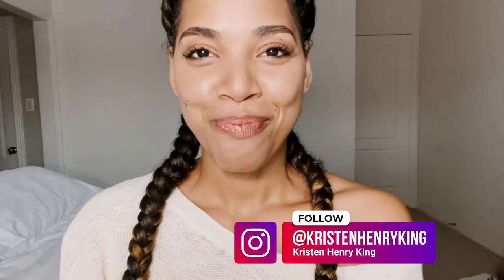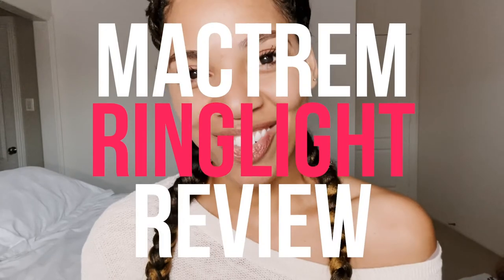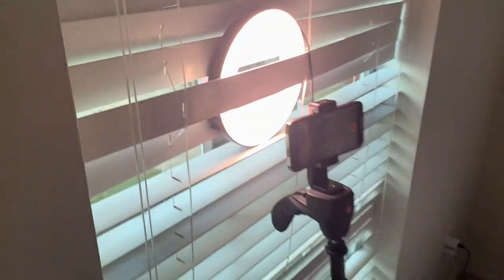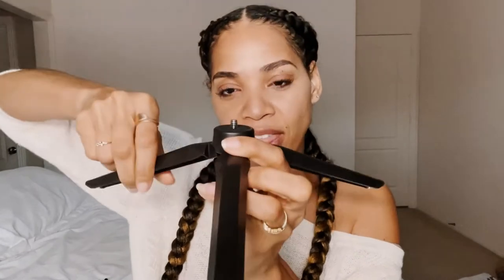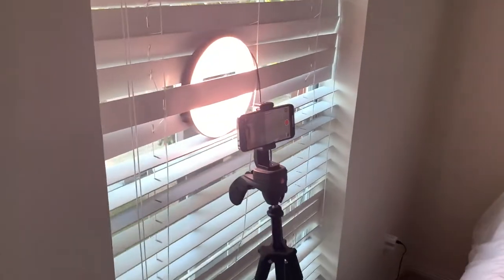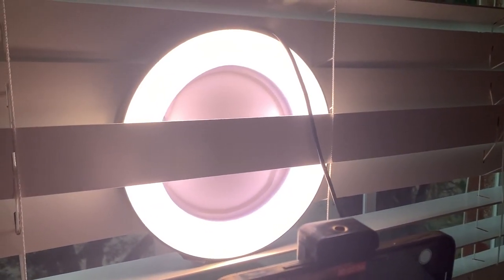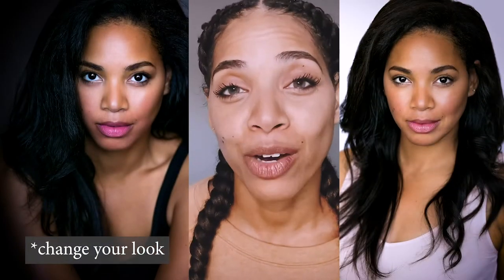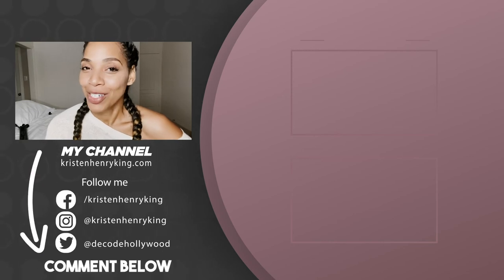Portable Self-tape audition gear: Mactrem Mini Ring Light Review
On my interview with Georgina Reilly, she recommended picking up the The Mactrem Mini Ring Light to be prepared for anytime you get an audition away from home.  I decided to purchase one, and bring it to Texas with me--just in case.  Welp, I most certainly did use it.  This light came with a lot of accessories, probably ones I'll never use, but the this ring light packs a lot of punch in 6 inches!  Check it out!

GET $20 off your first online showcase or Casting Director Workshop
Type in Kristen Henry King in the referral box, and you are good to go!

Tell them Kristen Henry King referred you!

Get a discount for your first VO Demo Reel with R&C Music LA, when you mention Kristen Henry King

Clap if you love my editor!  I do too!
You can help me keep my channel alive by making any donation to my PayPal!  xoxo

In the age of Covid, actors, casting directors and industry professionals around the world are having to re-invent the audition process. I'm here to show you the DO's and DON'Ts of live-online auditions and more!

I will be posting every Thursday with new how-to videos.

GET GEORGINA'S EQUIPMENT!!!

Portable Selfie Ring light